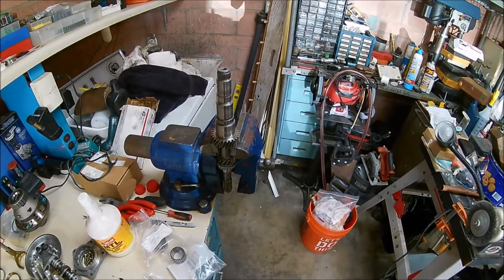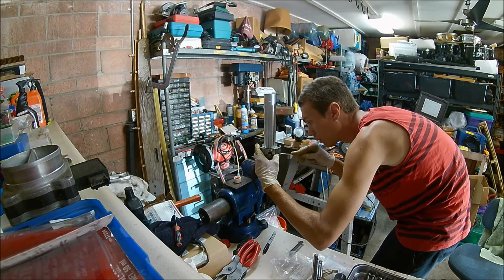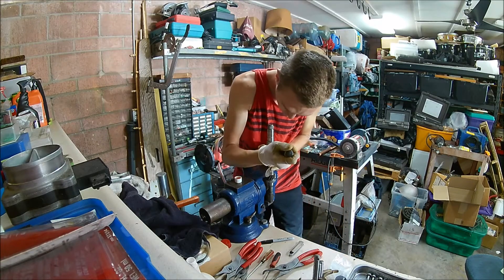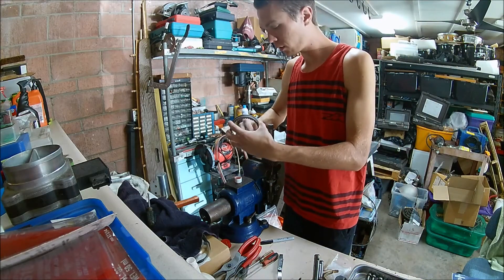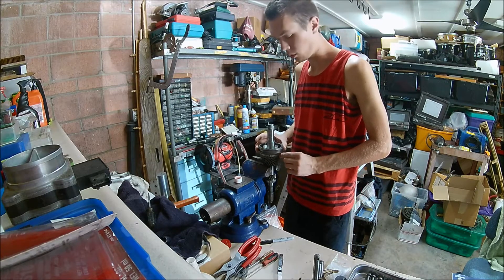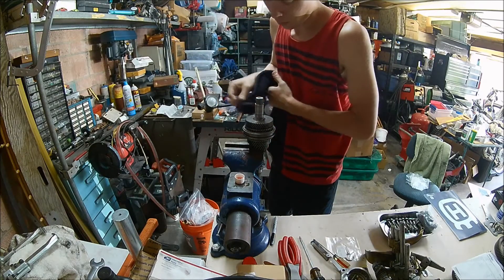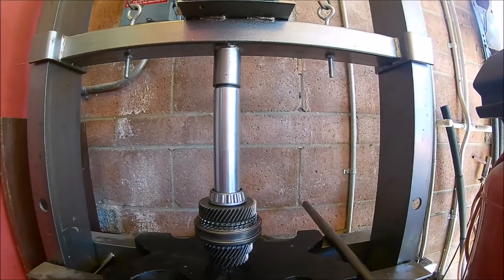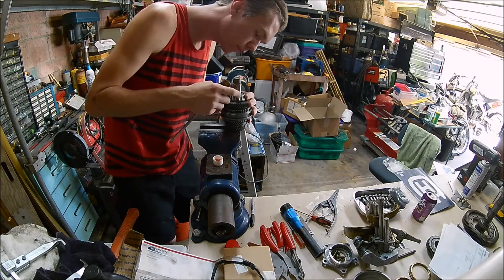GM/SAAB F35 Input Shaft Assembly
Assembly of an F35 manual transmissions input shaft. This applies to a lot of Saabs, including F25 variations, as well as some GM applications like the Cobalt.